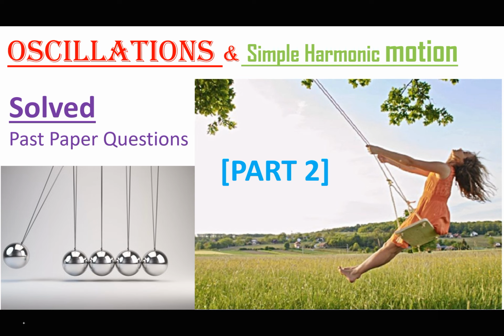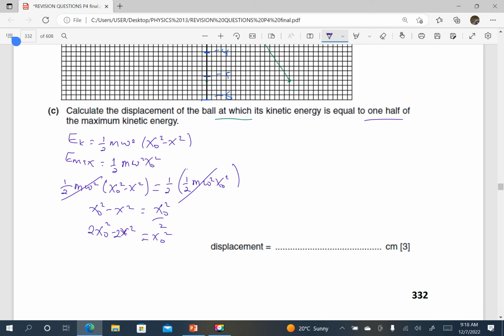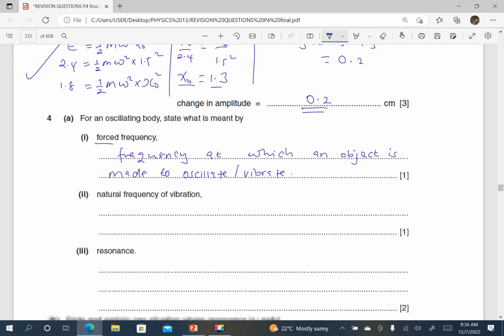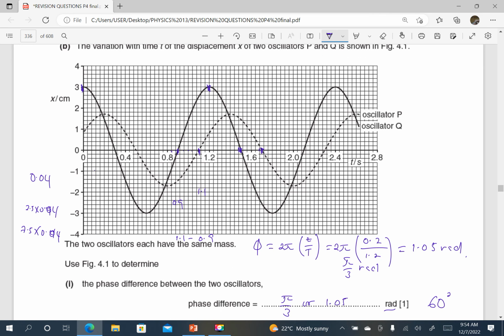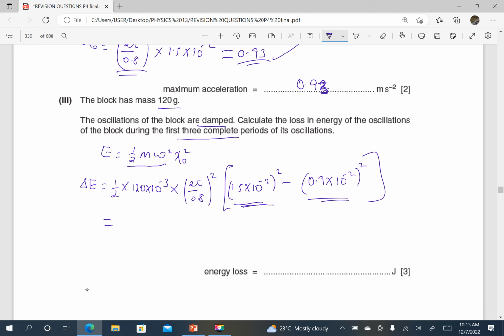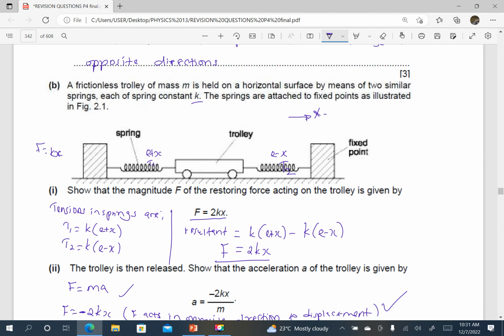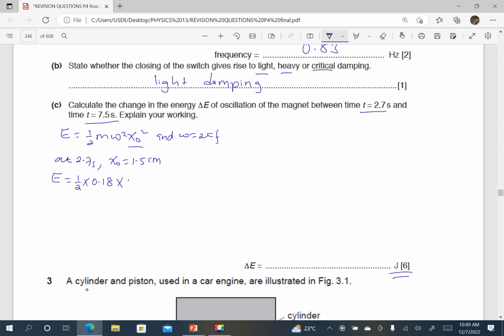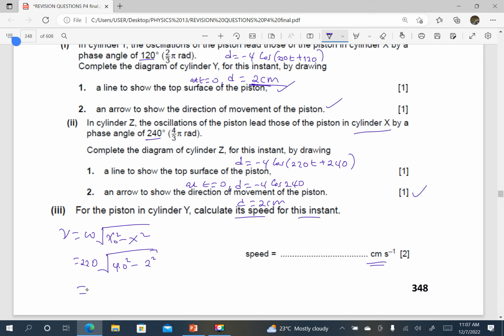OSCILLATIONS & Simple Harmonic Motion [Solved Past Paper Questions]Part 2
In this video, you will see questions about Oscillation types, forced oscillations, free oscillations, damped oscillations, energy of oscillations, graphs of simple harmonic motion ,  Resonance and applications of resonance.